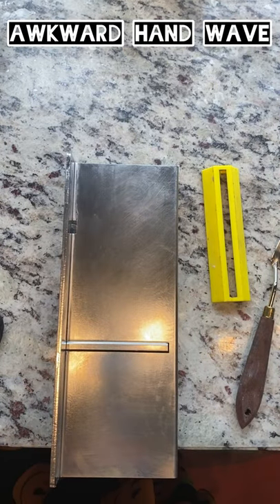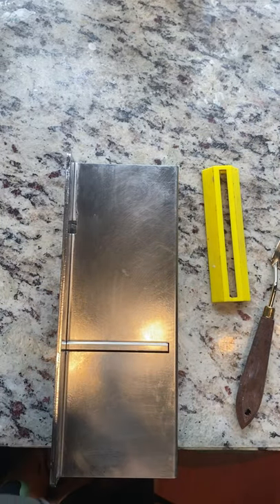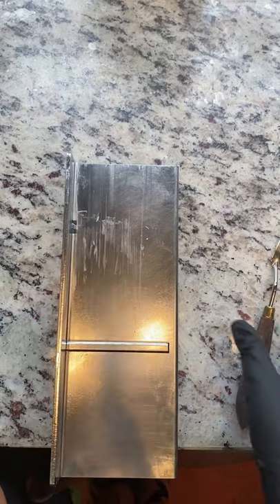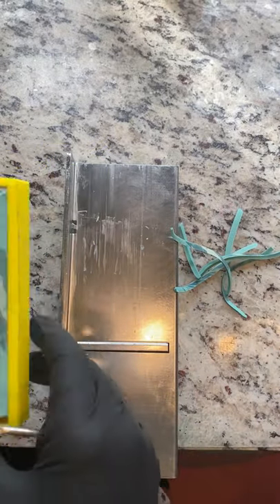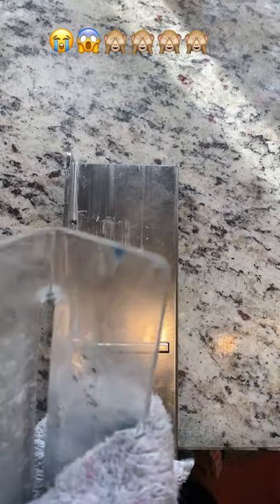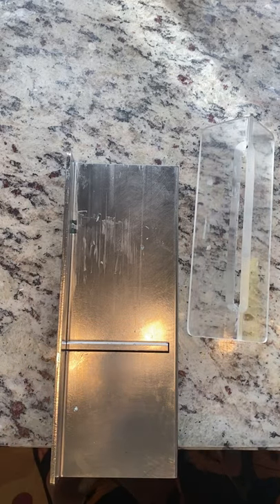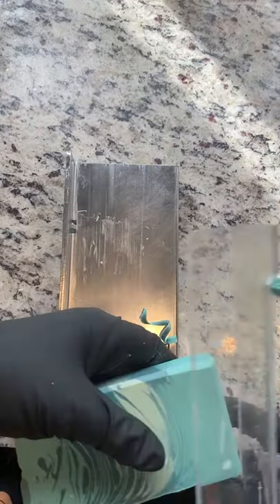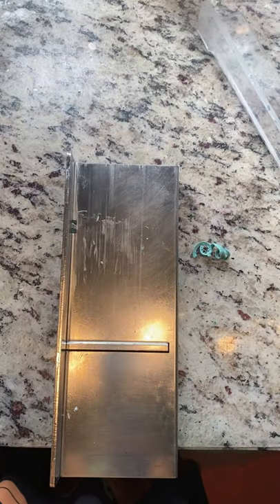How I bevel my bars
I’ve had just loads of questions on how I bevel
my soap. So I figured it was time for a quick video.

I have a few, as I was always envious of others perfect bars, so I get why many of you are asking me.

None of the makers for these products have paid or sponsored me, I just like their work.

Metal plan/beveled combo -expensive but worth it IMO. Terrific customer service!

Yellow Soap Beveler-  I love this one, and now see they offer custom height! Even better!

Clear Plexiglass one- everyone’s favorite.
This shop is also where I got my Amazing slab cutter that I’m obsessed with thanks to a tip from Bee Keepers Wife on Instagram.

The shop owner is super nice and responsive as well.